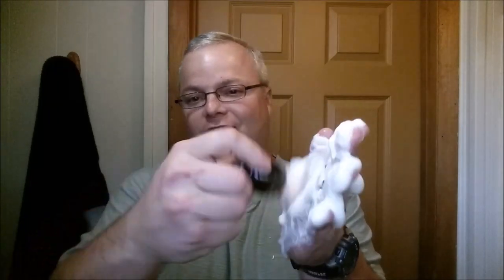New in the Den - Shaver Heaven Sweet Meyer Lemon